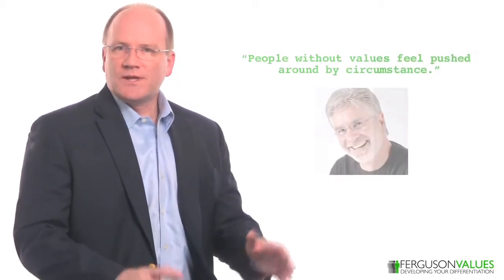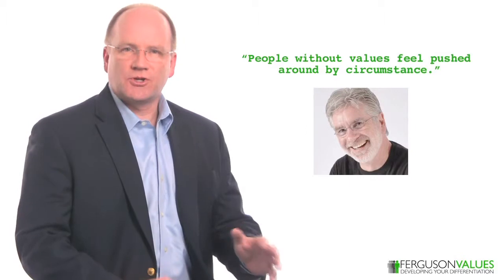Dan Rockwell on Values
- Welcome to Values Quotes. I'm Robert Ferguson.

Today's quote is from Dan Rockwell, a popular blogger who writes on leadership, under the banner Leadership Freak.

I recently read a great quote from Rockwell:
"People without values feel pushed around by circumstance."

I love this quote because it speaks to the heart of what I'm trying to promote: know yourself, know your values, and know your purpose.

If you are crystal clear on your mission and vision, and the values aligned to help you fulfill it, then nothing external -- no circumstances -- will cause you to waiver.

There will always be those who will criticize you. There will always be reasons why you should stop doing what you're doing. There will always be circumstances ready to push you around.

Great leaders can't be pushed around. They are focused, determined, and never let any circumstances to stand in the way of fulfilling their purpose. They embrace their values and leverage them to push through all circumstances.